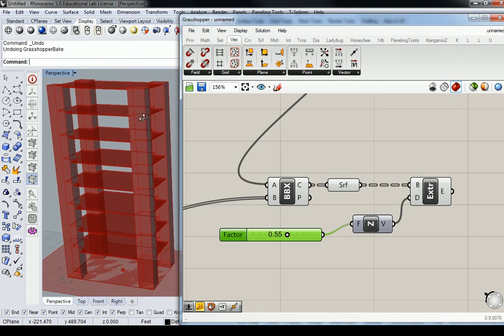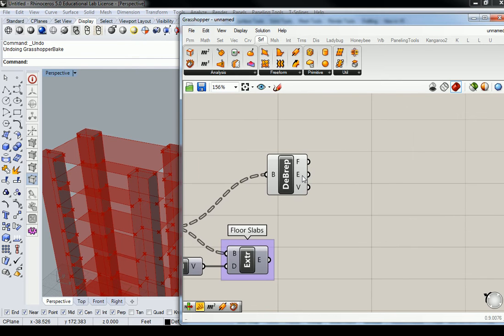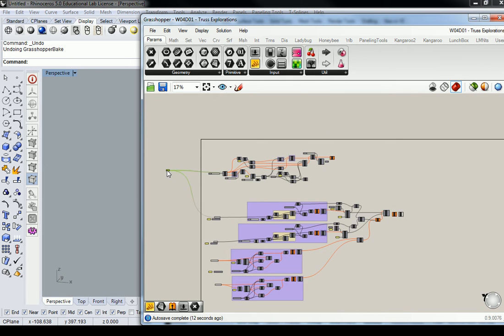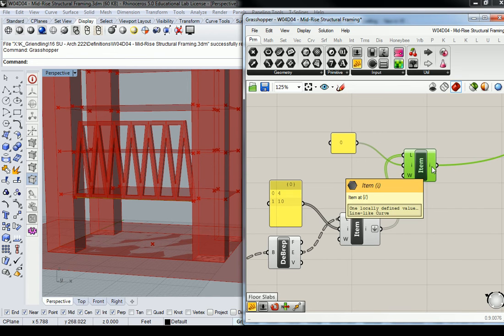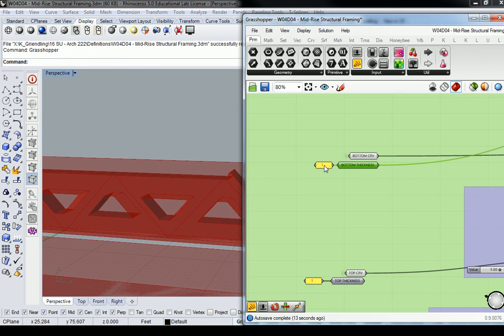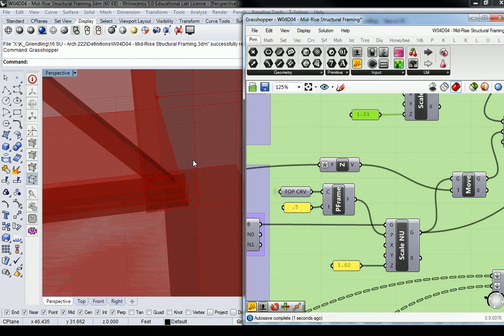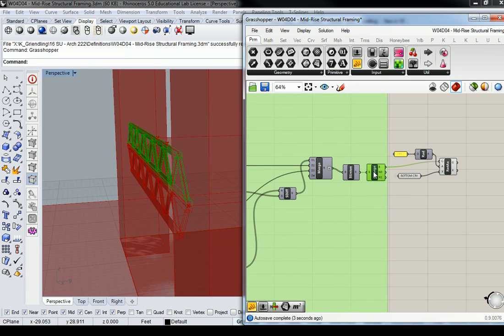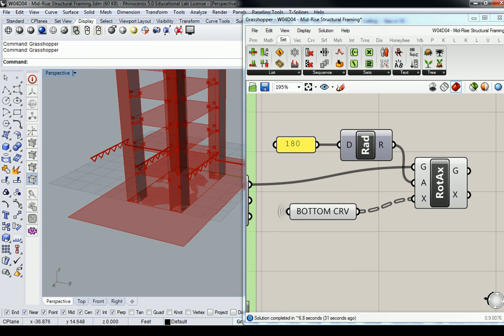86 - Grasshopper - Mid Rise Mass Structure 05 - Truss Application to Slabs